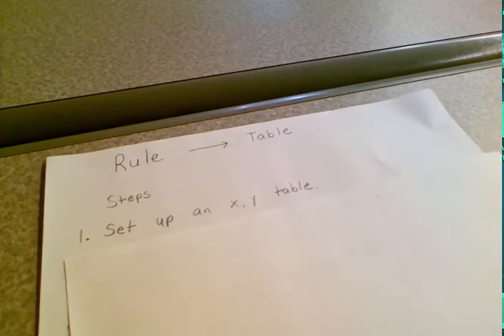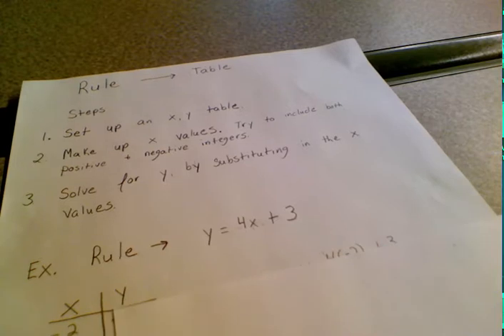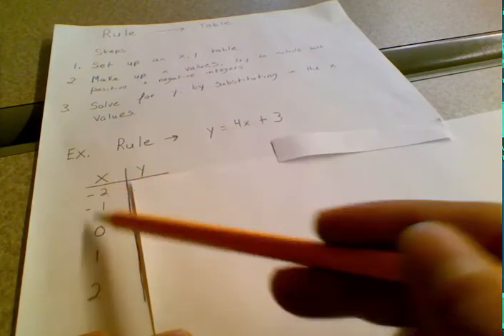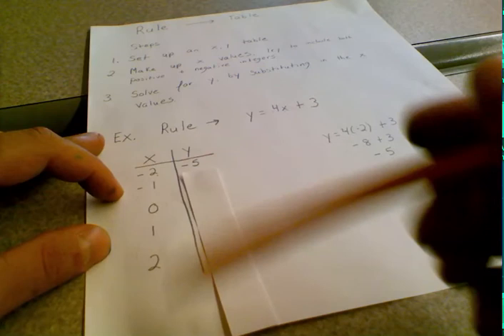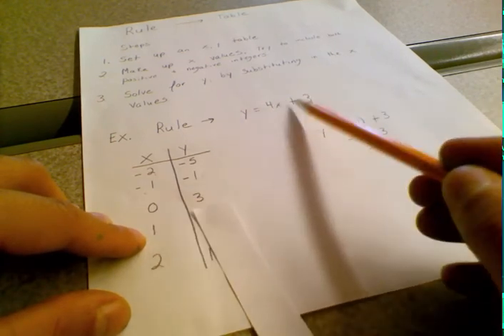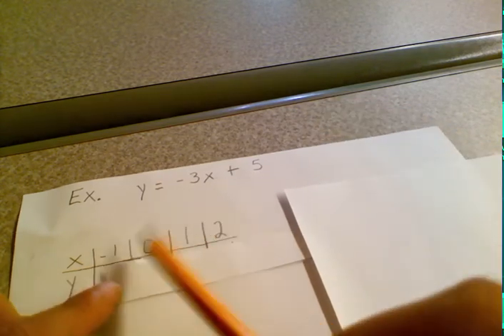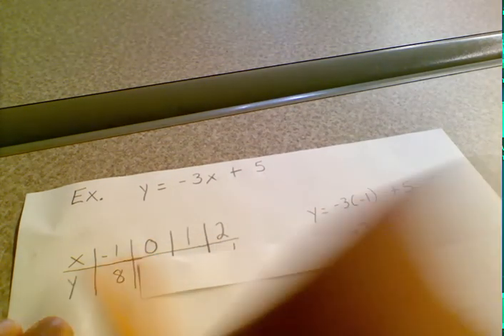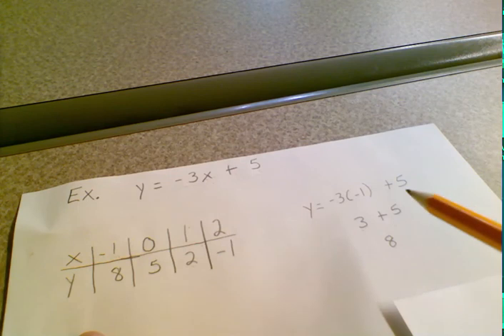Rule to a Table